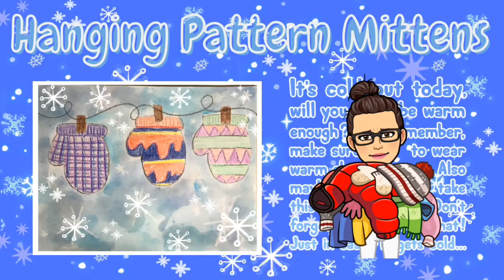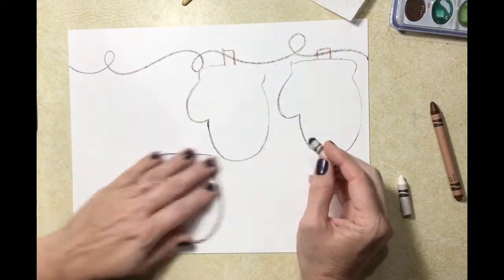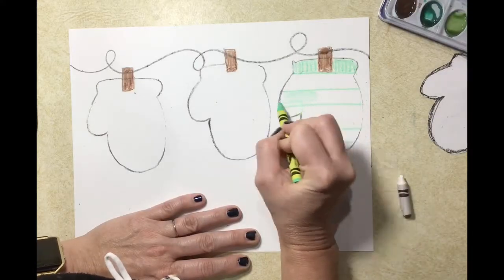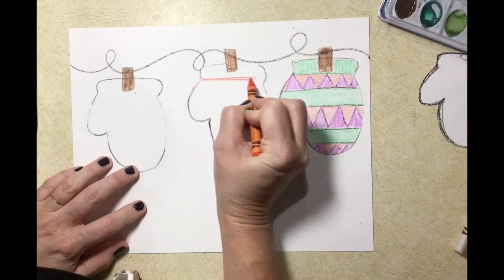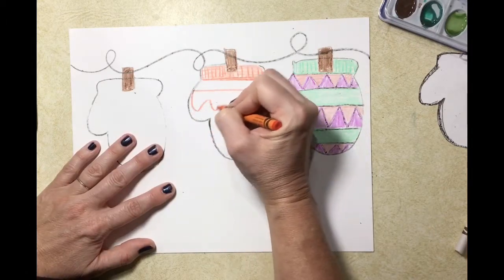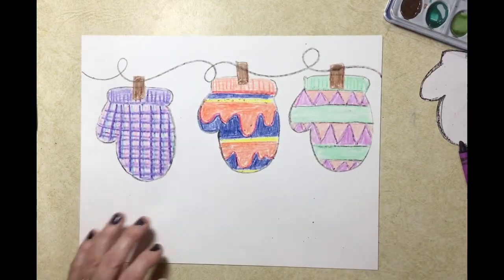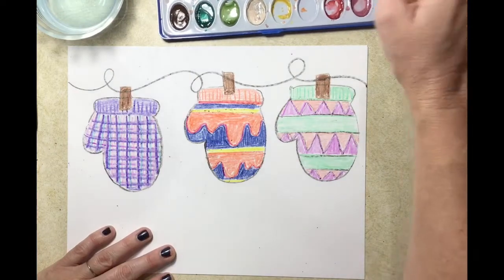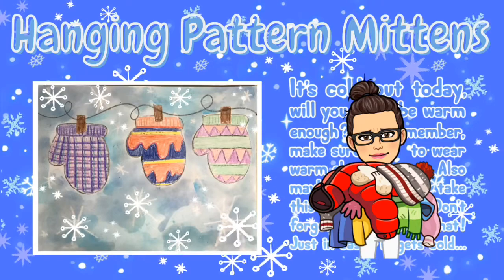Hanging Pattern Mittens